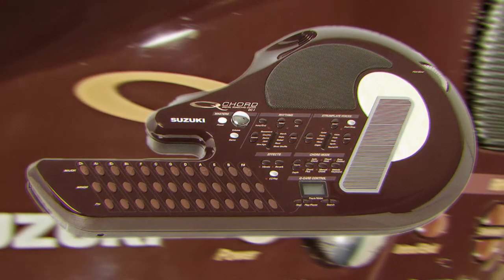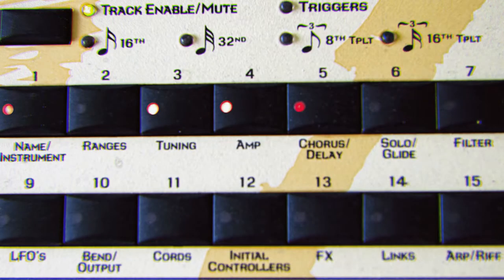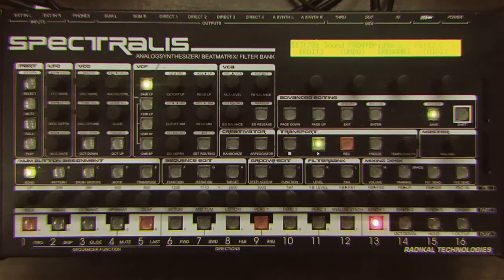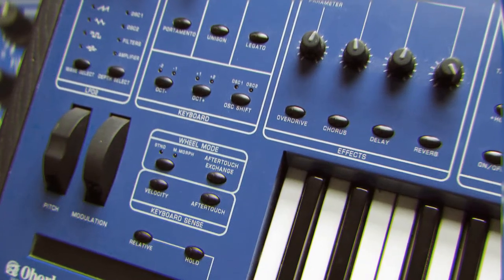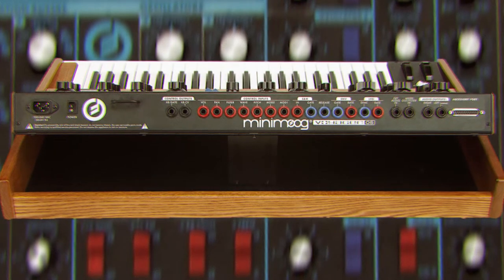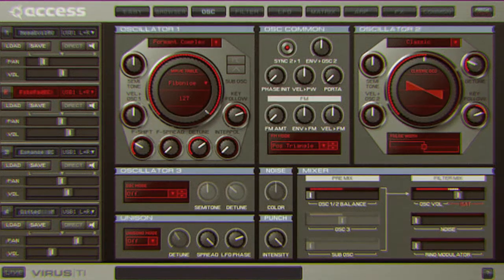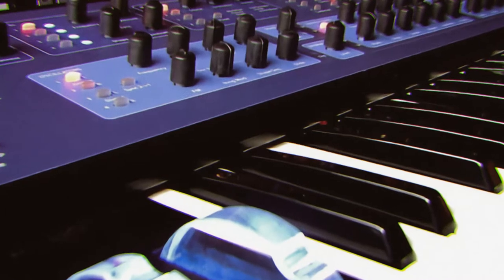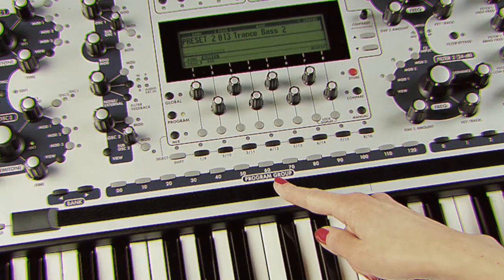Top Synths from the early 2000's | The best Digital & Analog Synths | 2000-2010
AJAXXE presents the best synths from the Y2K era, 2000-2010.
Take your pick or choose one or all of them.Let me know your favorite synth from Y2K era? \/

From Brands such as Oberheim, Korg, Clavia, Roland, Red Sound, Analog Solutions, Jomox, Suzuki, Waldorf, Elektron, FutureRetro, Yamaha, Alesis, Macbeth, Radikal Technologies, Emu, Dave Smith, Studio Electronics & Access Virus.

MUSIC - BY - AJAXXE 2015  - VICTOR CALDERONE - AJAXXE ROLL REMIX